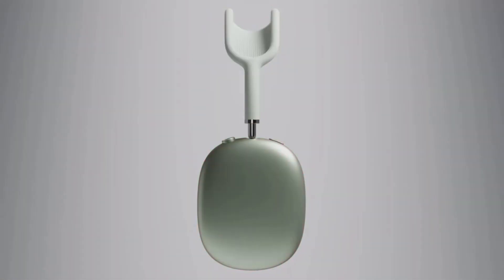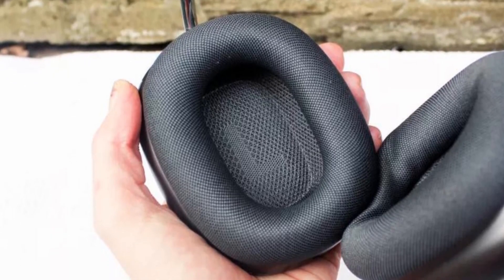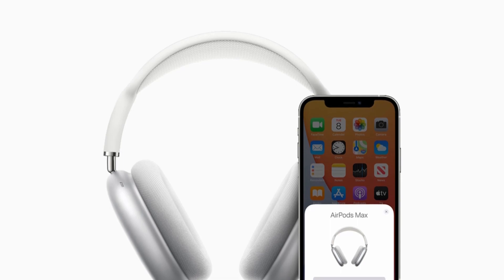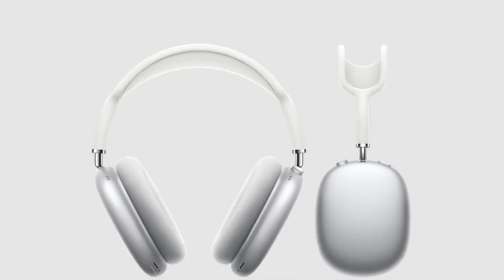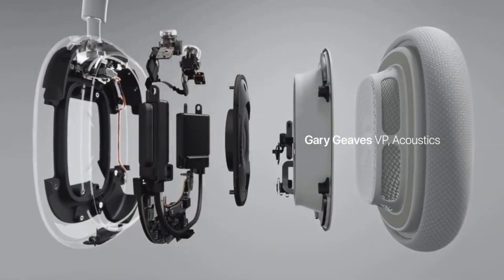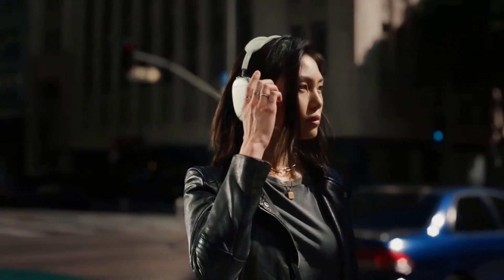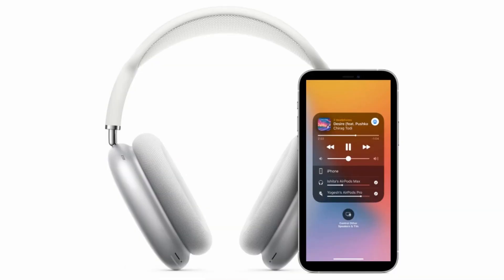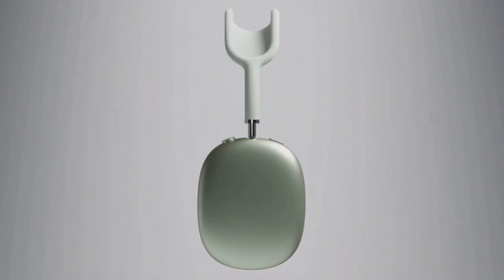Apple Air Pods Max Review